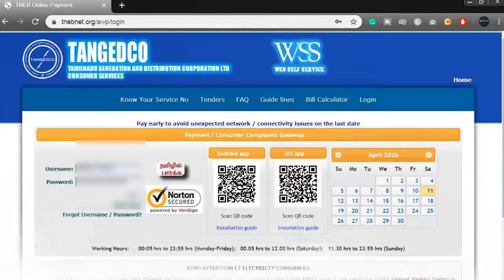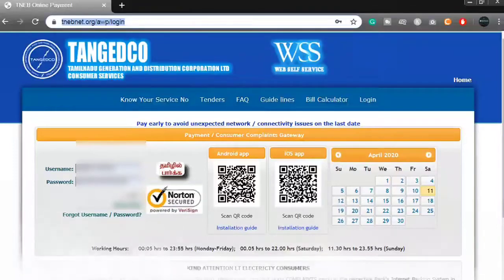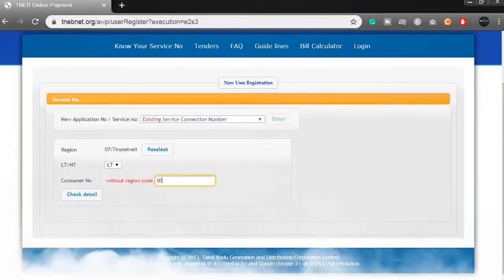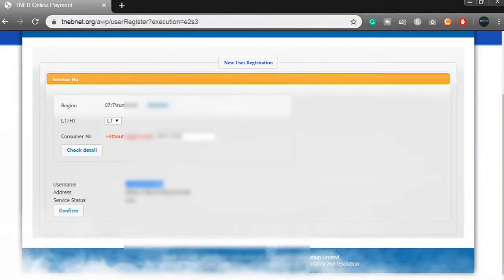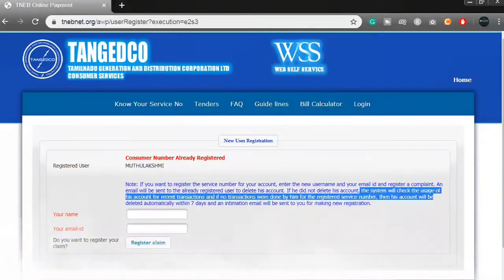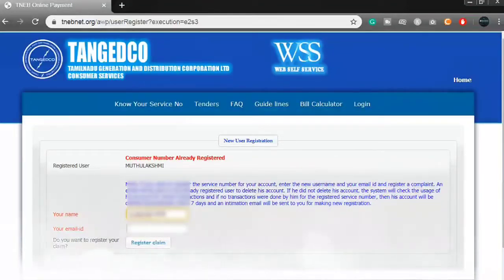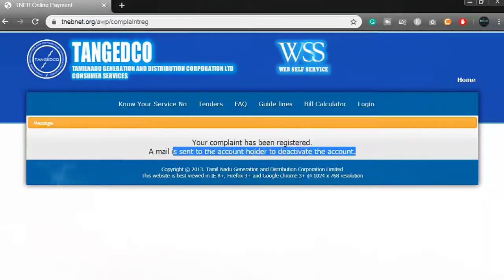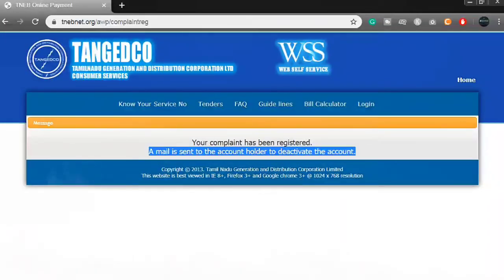[Solution]* TNEB Consumer Already Registered Issue on TNEB Official Website | TNEB Tips and Solution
[Solution]* TNEB Consumer Already Registered Issue on TNEB Official Website | TNEB Tips and Solution. in this video I explained the recently faced issue on tneb official website, while signup our consumer its shows already registered, so I have taken the procedure to registered a claim to get my account back, check the full video, if you face the same issue you will try this solution

வணக்கம், நண்பர்களே !!! இன்னைக்கு இந்த வீடியோவில் எப்படி எளிதாக  [Solution]* TNEB Consumer Already Registered Issue on TNEB Official Website | TNEB Tips and Solution     சொல்லிருகேன். இந்த வீடியோ உங்களுக்கு உபயோகமா இருந்தா மற்றவங்களுக்கும்  பகிருங்கள்.

Tamil Tech Guides - தமிழ் டெக் கைட்ஸ். நான் கற்றவை மற்றும் தெரிந்துகொண்ட " தொழில்நுட்ப செய்திகள் " அனைத்தையும் என் தாய் மொழி தமிழ் வழியாக உங்களுடன் பகிர்ந்துகொள்கிறேன்.  அனைவருக்கும் உபயோகமாக இருக்கும்.

Daily Deals